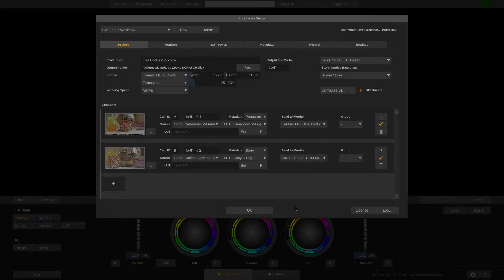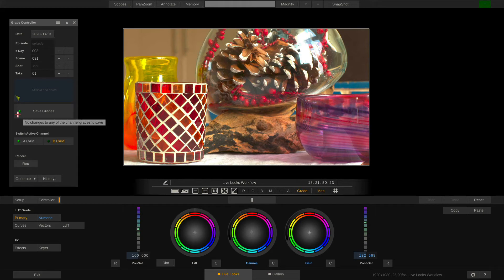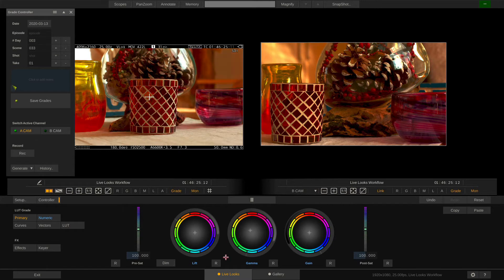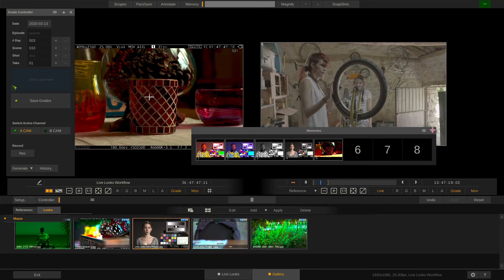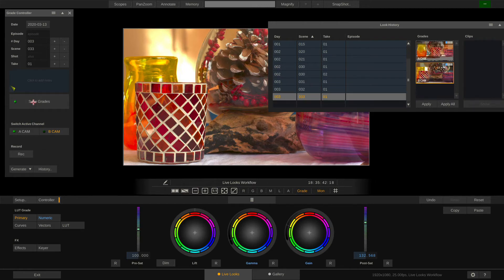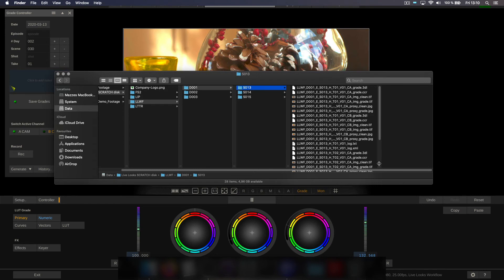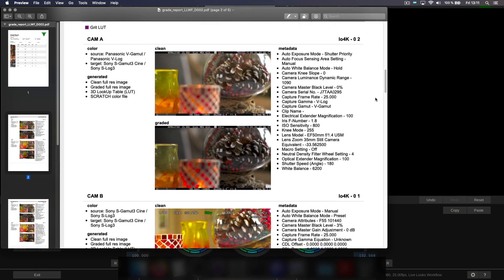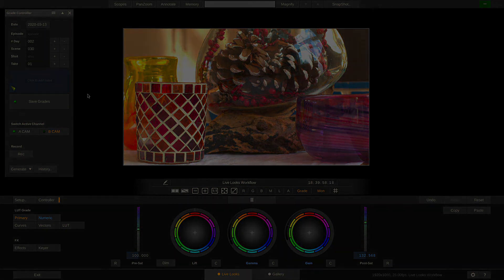Assimilate Live Looks / Live Assist - Working in Live Looks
In this first part of our workflow series, we're going over a normal day-to-day workflow, creating and managing grades inside Live Looks and Live Assist. We'll go over the Gallery, Look History and how to export a report or grade index.
In part 2 we'll do look-matching in SCRATCH for dailies.
In part 3 we're going to transfer CDL grades over to Resolve.